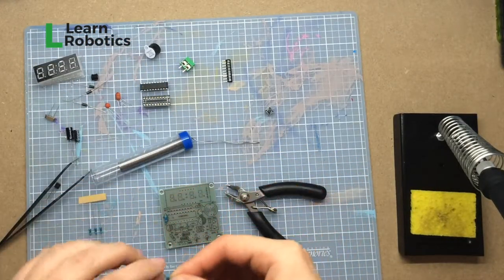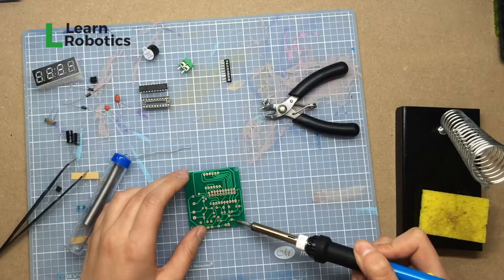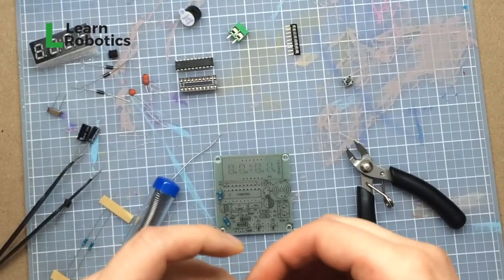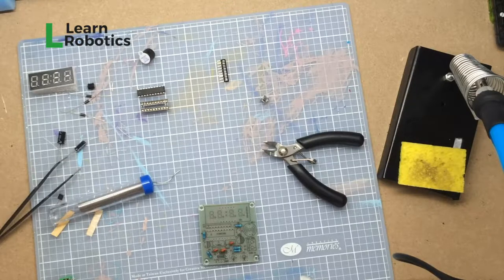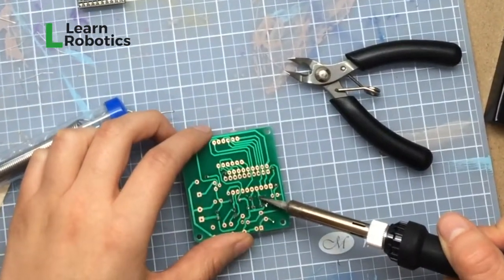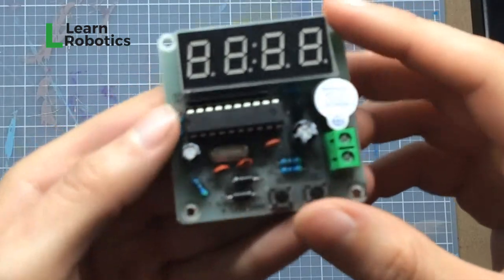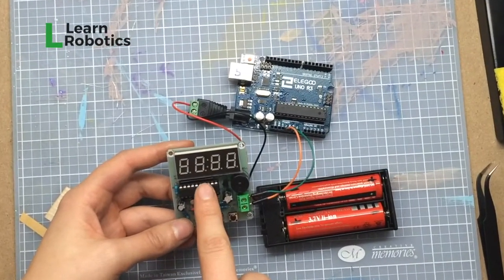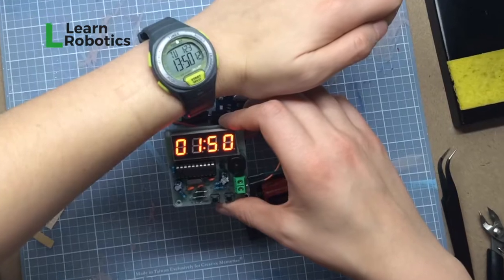How to Solder a Digital Clock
I show you my Soldering Project #1 - Digital Clock.

I picked up this kit from Amazon. If you purchase one too, let me know how it goes!

I'm taking a limited number of online students for my Live Online Robotics Class.